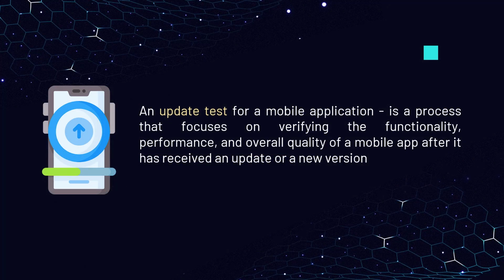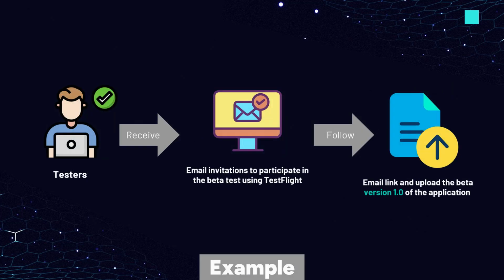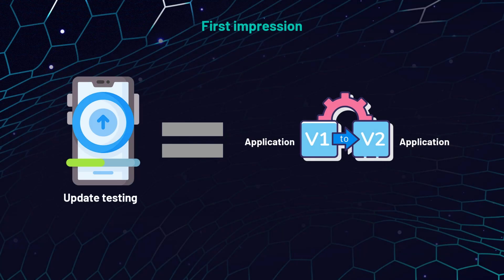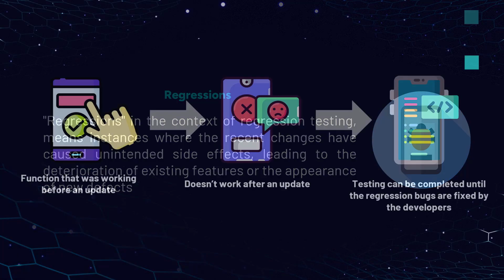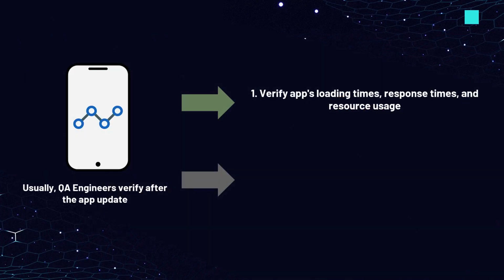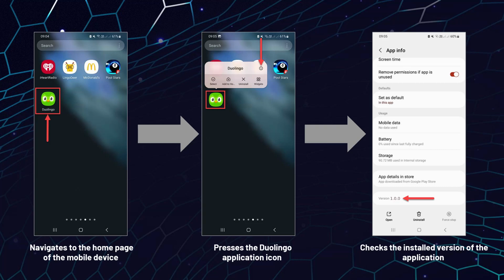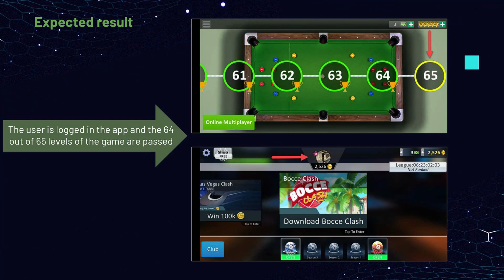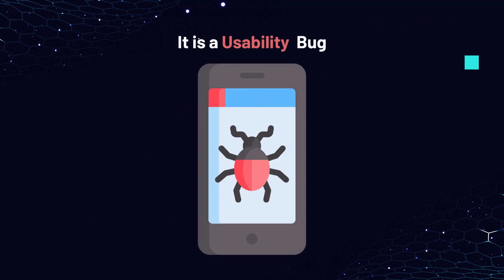Mobile App Update/Upgrade Testing tutorial